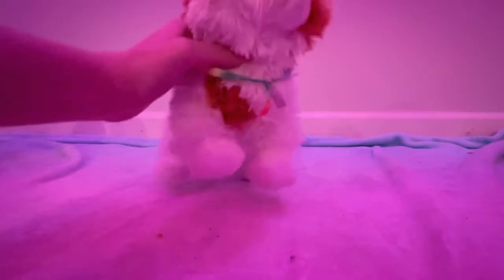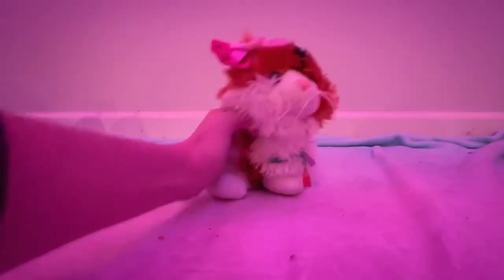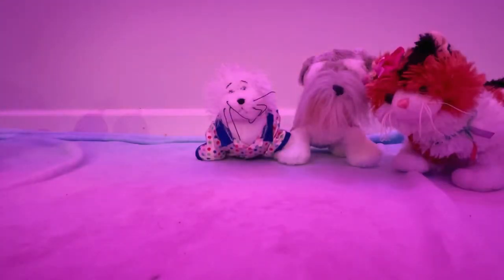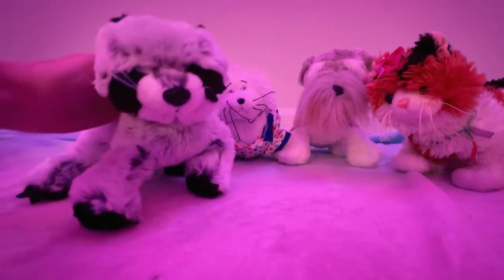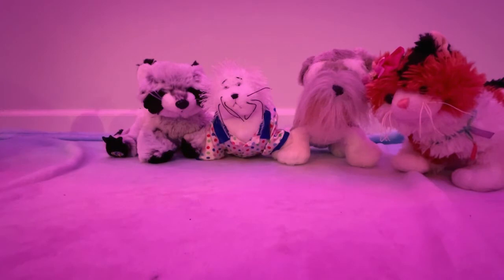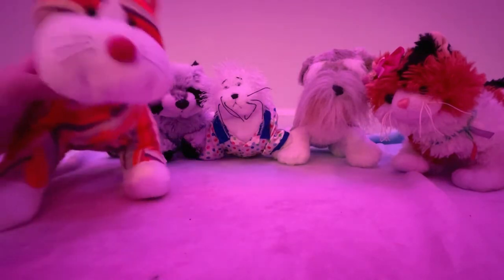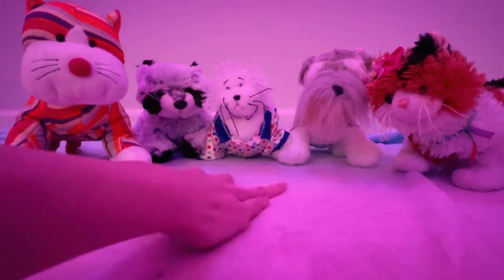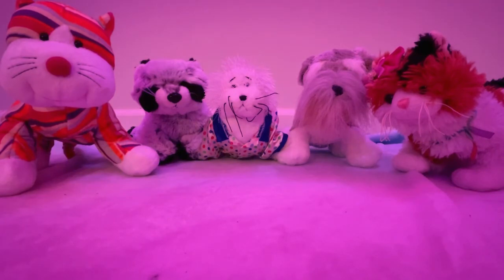Thrift Haul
Today I’ll be showing you some Webkinz I got thrifting!
!Spoilers!
Webkinz in video:
Callie the calico Cat
Schnauzer
Blubber the seal
Raisin the raccoon
Tevor the striped cheeky cat